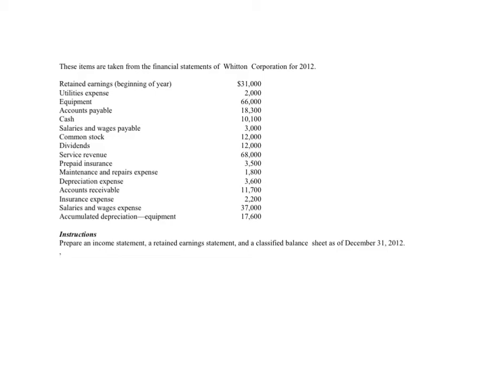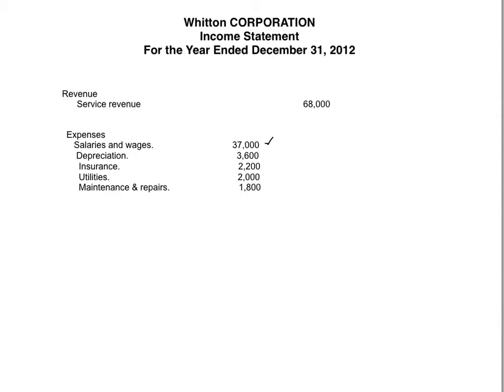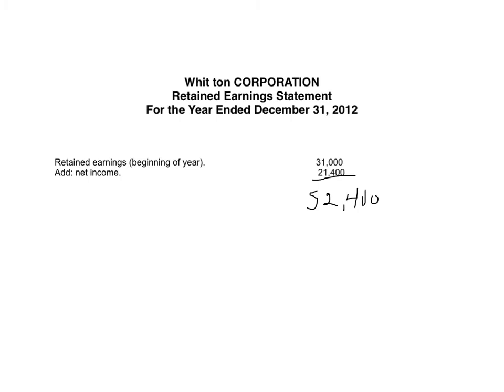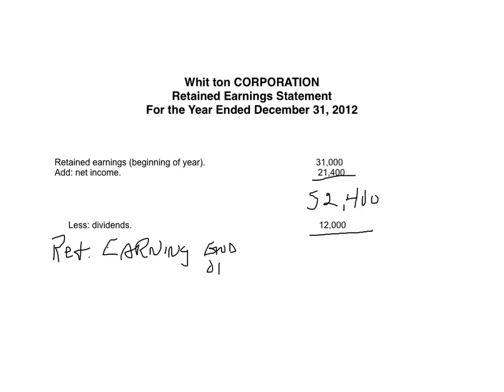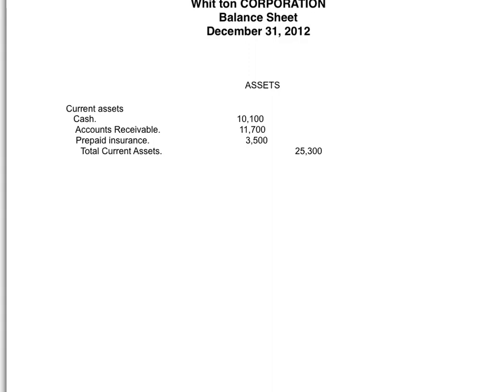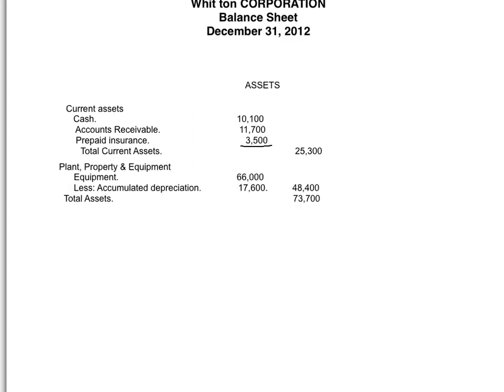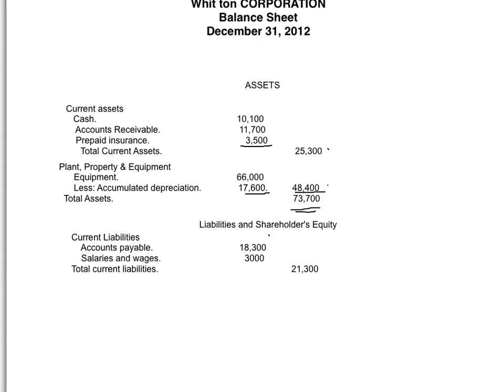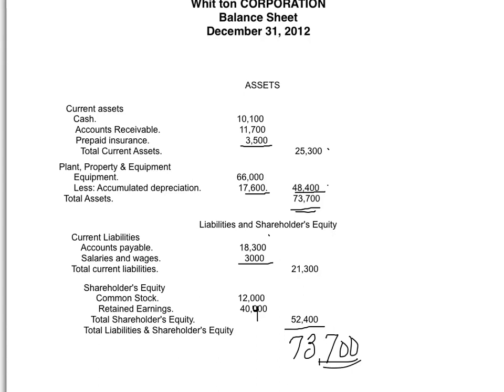Whitton Corp financial statement problem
Financial statements exam question 1